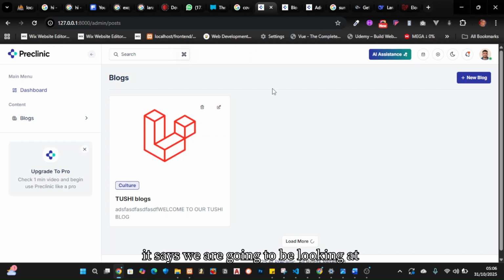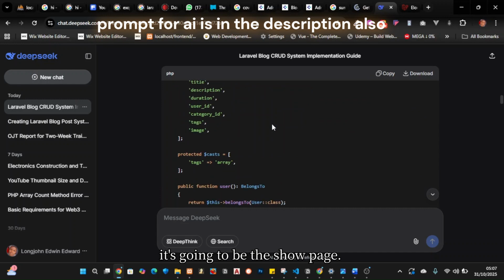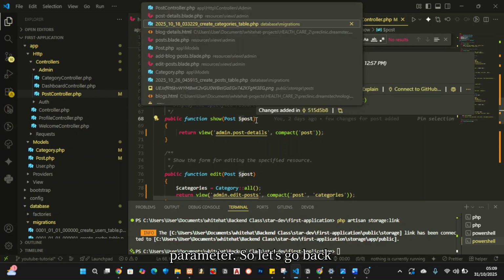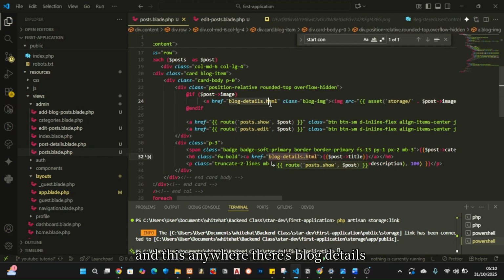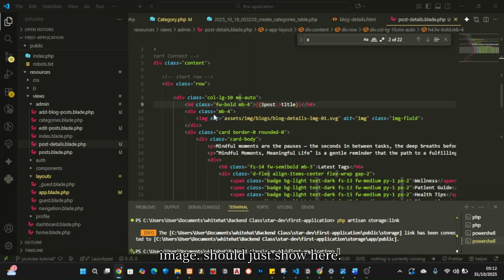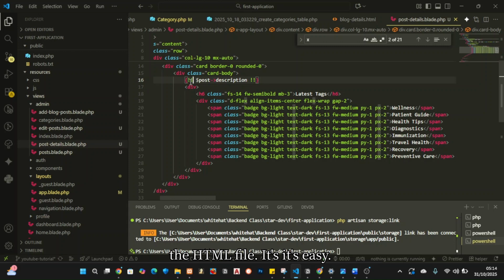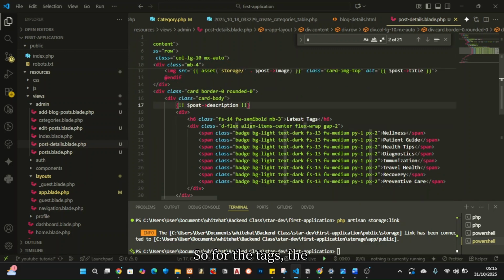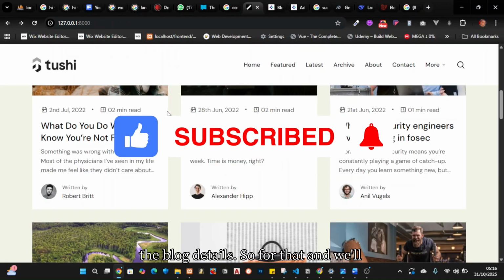Laravel 12 Blog: how to Show Single Post Details & Dynamic Pages (Part 5)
In Part 5 of our AI-powered Laravel 12 Blog series, we dive into the SHOW functionality! Learn how to create dynamic blog detail pages that display individual posts when users click on them from your main listing.

This is where your blog becomes truly engaging—giving each post its own dedicated page with full content, proper formatting, and SEO-friendly URLs.

• Implementing the show() method to fetch single posts
• Creating dynamic routes with slug or ID parameters
• Building beautiful blog detail page layouts
• Displaying full post content with proper HTML rendering
• Creating "Read More" links from your blog listing

🤖 **AI Assistance Features:**
• Generated optimal show method implementation
• Provided dynamic route parameter handling
• Helped with content rendering and layout design

*AI PROMPT:*
Create the various processes required to create blog post using crud operation in Laravel 12. the post has the following table column names
Duration is just a string with no special treatment
title
description
user_id
category_id
use resource controllers, create the models together with there various migration files and define relationships and how they can be used.

*Note keep it simple and straight to the point.*

**Next in Part 6:** We complete our CRUD application with DELETE functionality and SweetAlert confirmations!